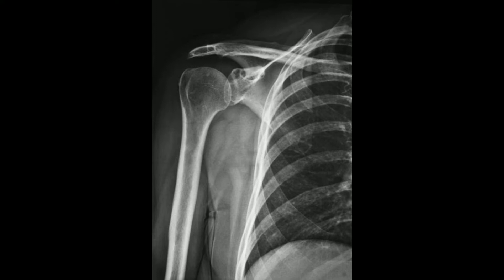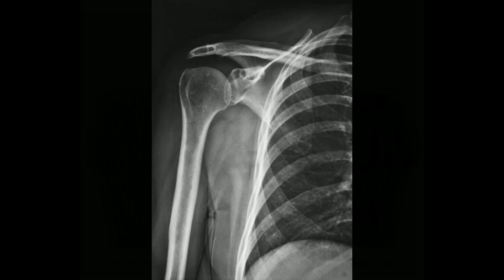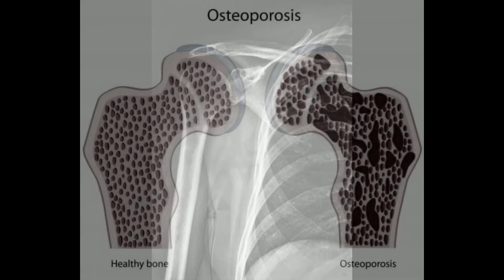What is Bone Resorption